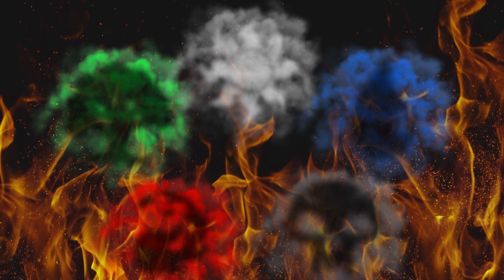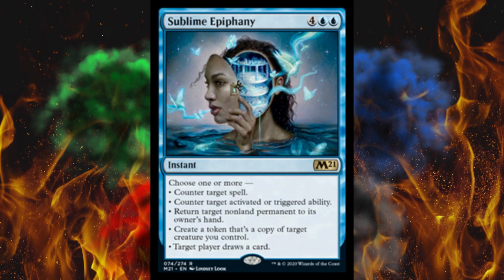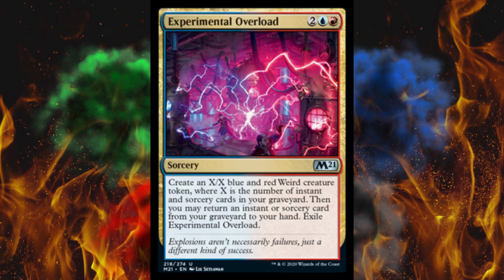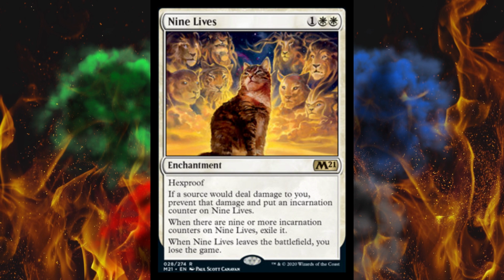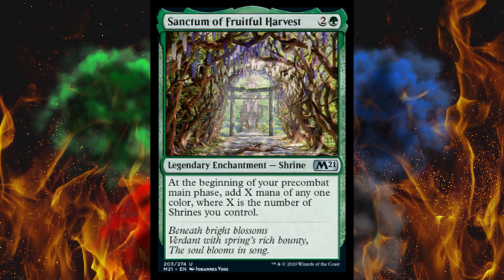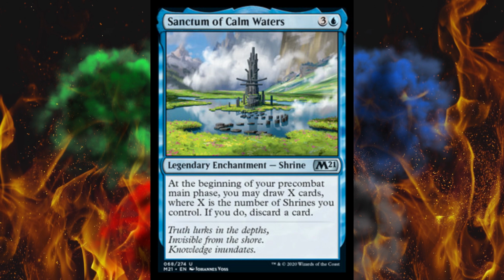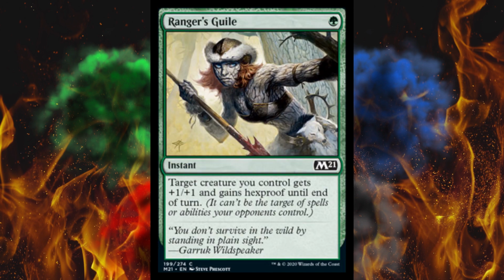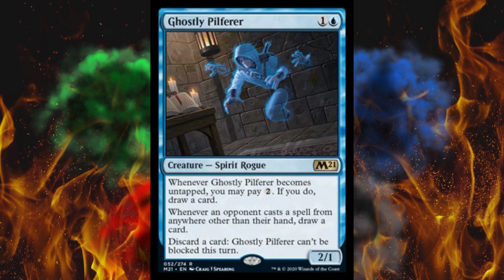Core Set 2021 Spoilers - Part 12 - Oh No, Not Shrines!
Time for more spoilers and if you thought they couldn't anger the fan base any more with the spoilers...WRONG! Stuff some shrines in it!